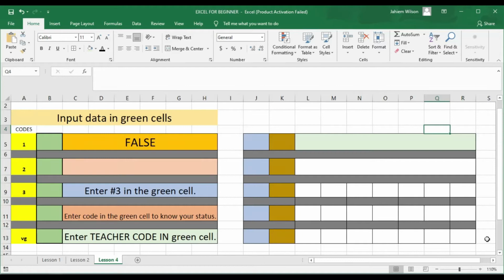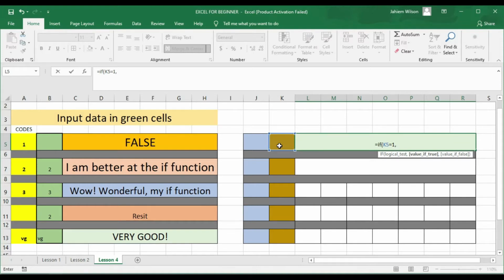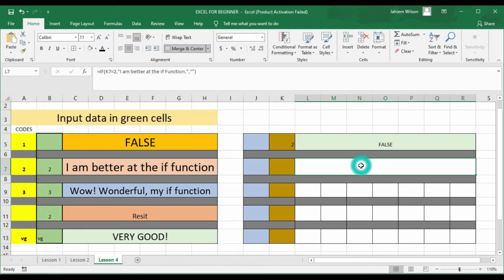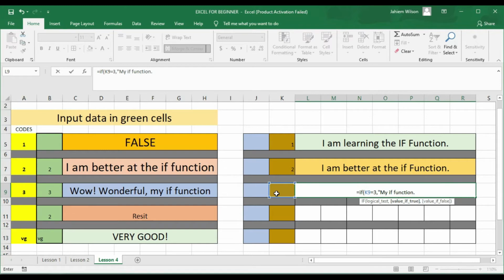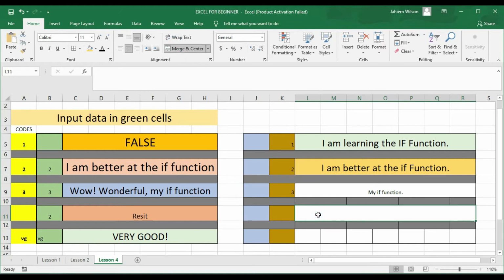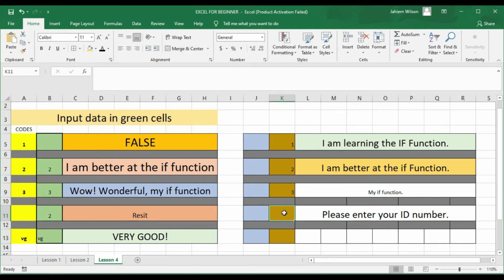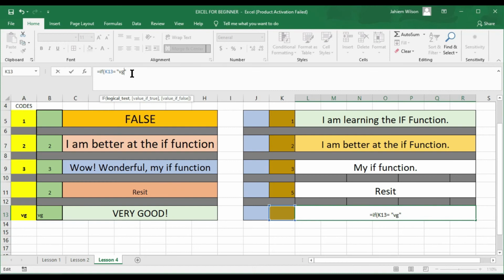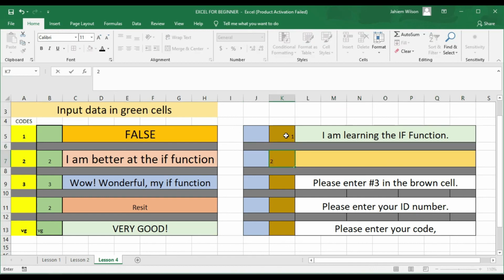How to write if function for csec it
if function for csec it this video will teach persons how to use different levels of if function, it is applicable to all IT students.